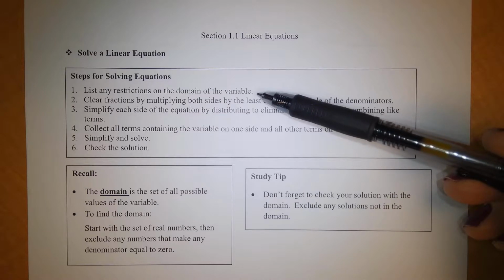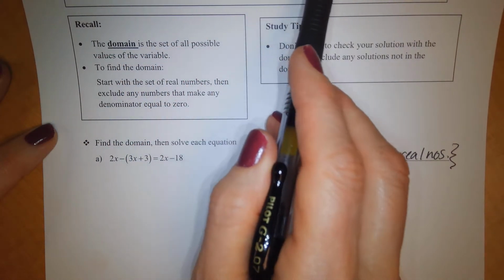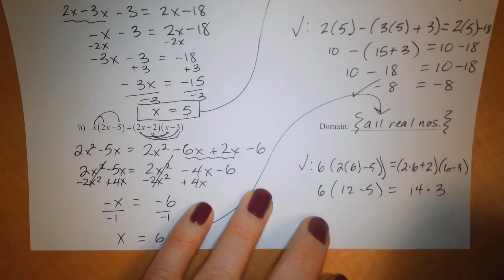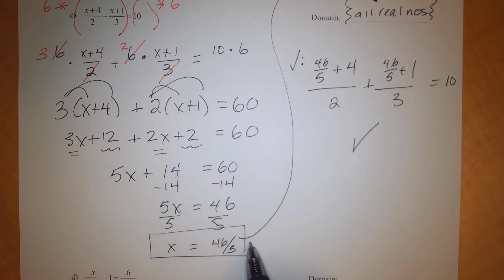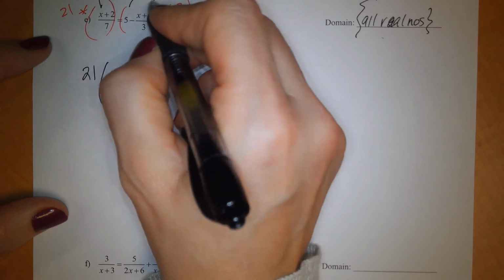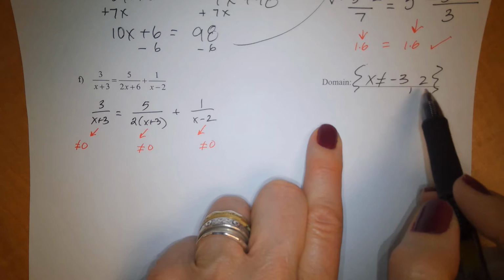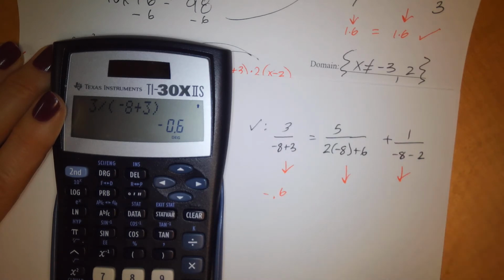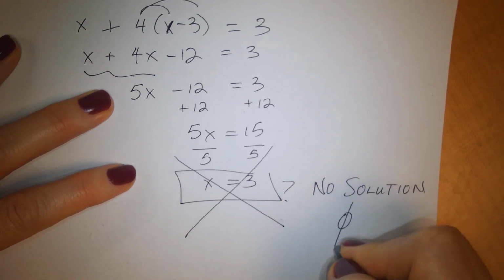MATH136 1.1 Linear Equations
This lecture explains how to solve equations of linear form Ax^1.